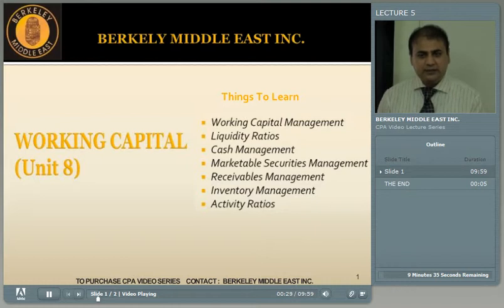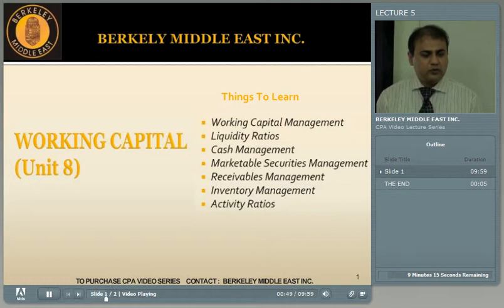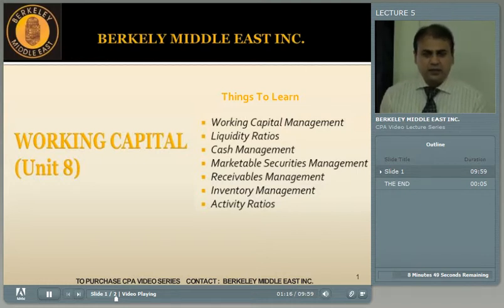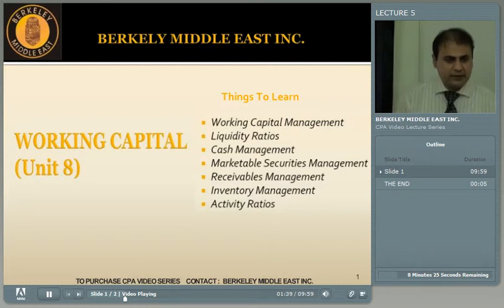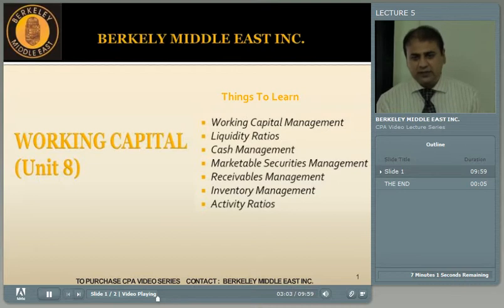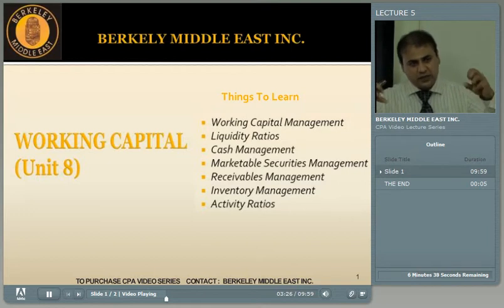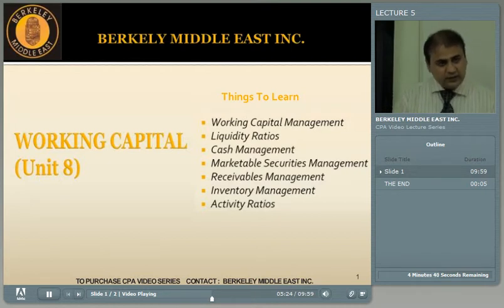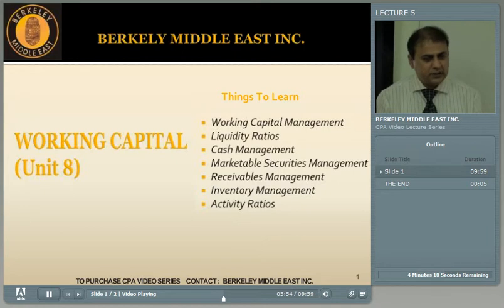CPA BEC: Working Capital - Dr. Musa Shaikh